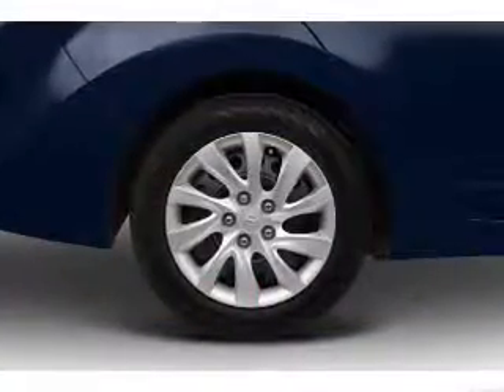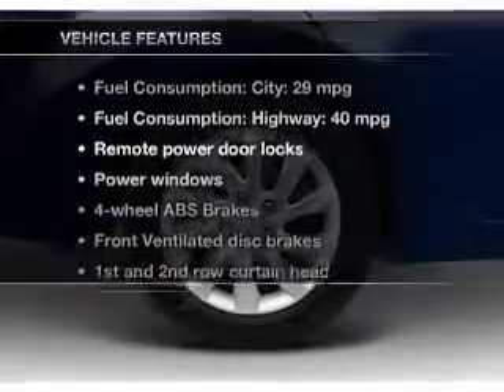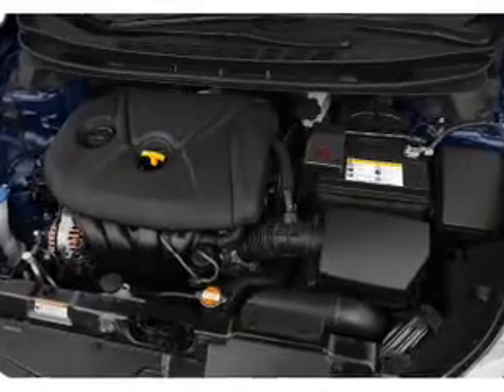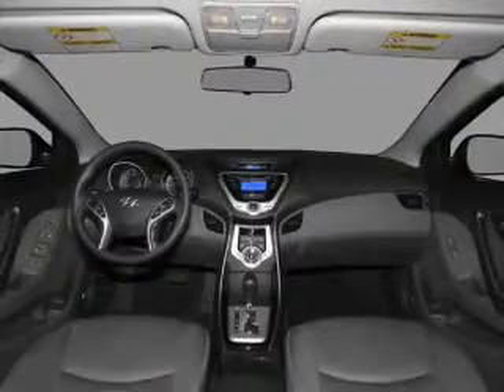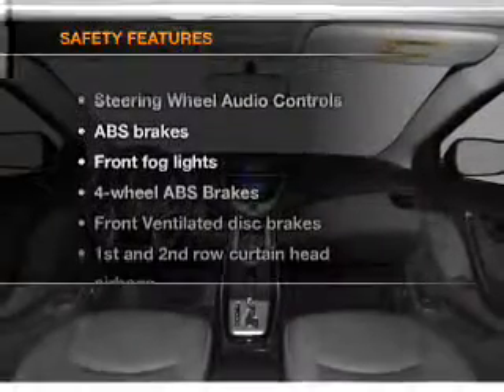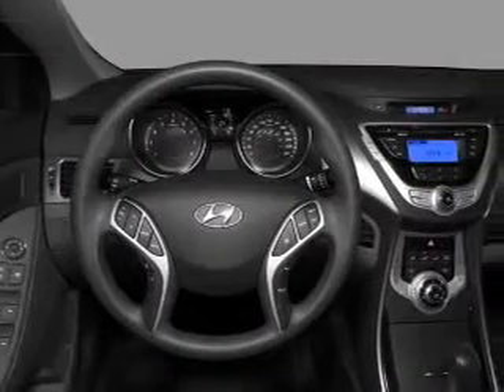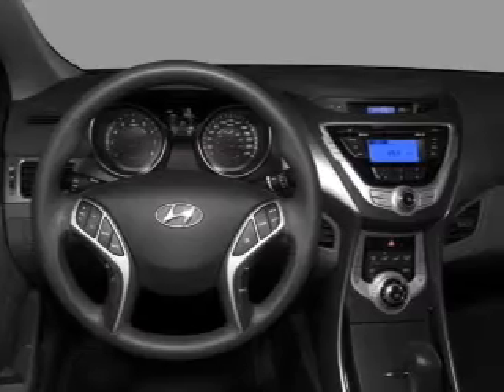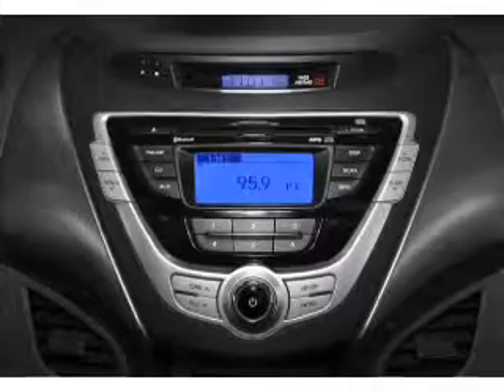2012 Hyundai Elantra - Little Rock AR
Year: 2012
Make: Hyundai
Model: Elantra
Trim: Limited
Engine: 1.8 liter inline 4 cylinder 16 valve
Transmission: 6-Speed Automatic
Color: White
Mileage: 21530
Address:
4600 South University Ave